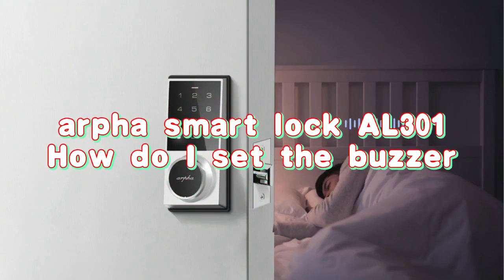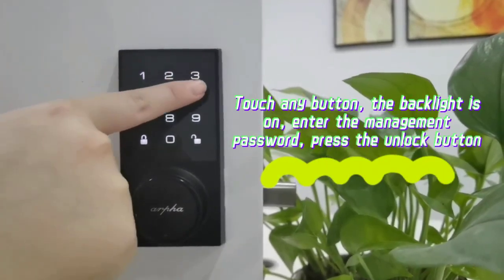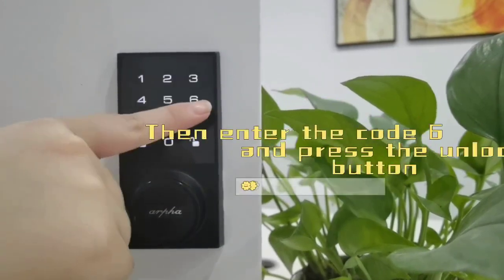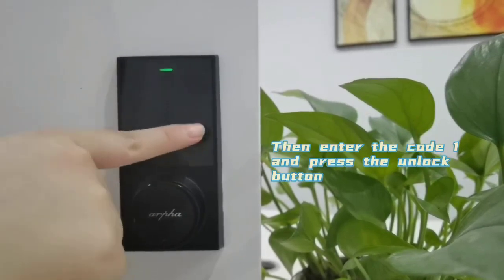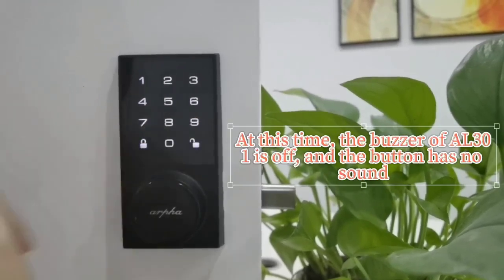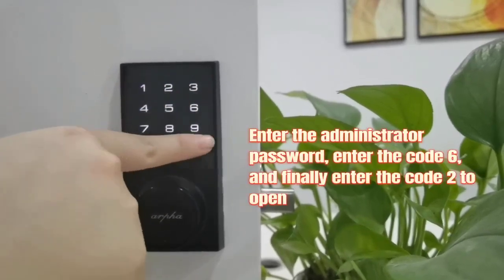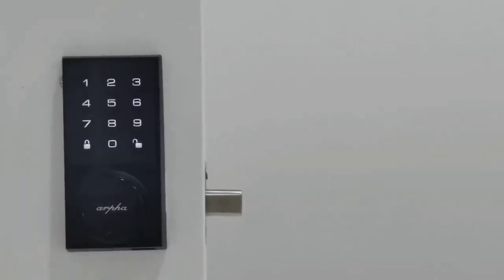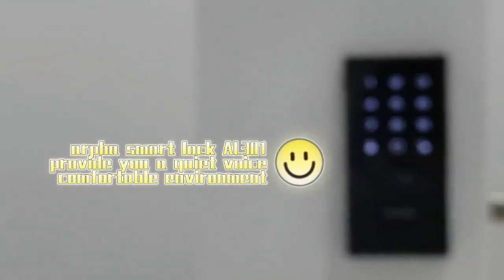arpha smart lock AL301 how do i set the buzzer